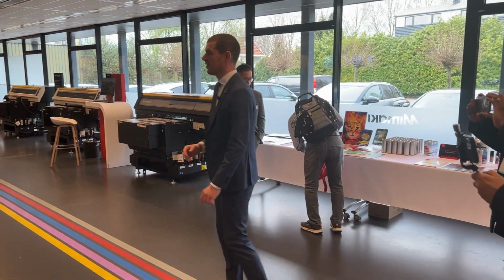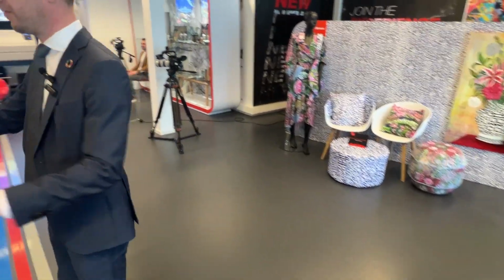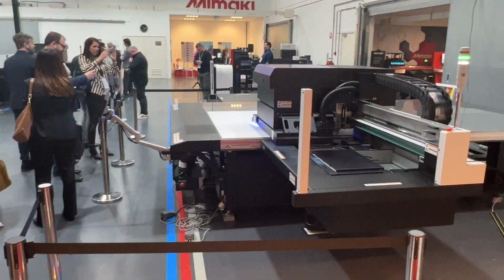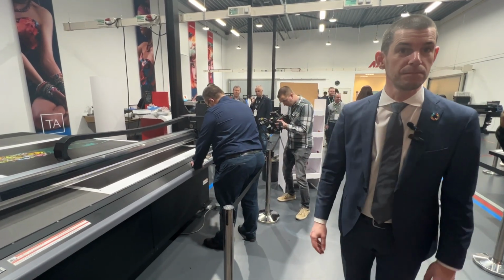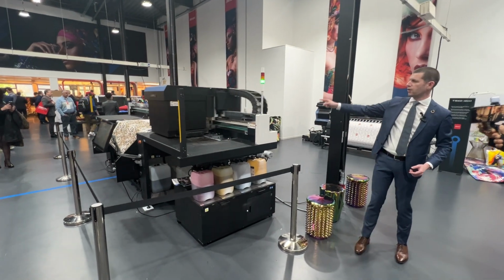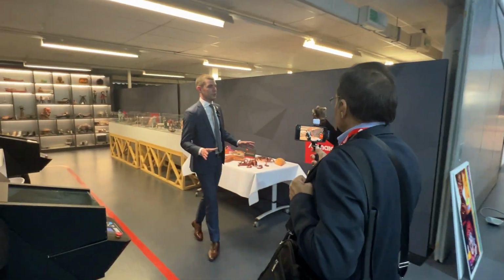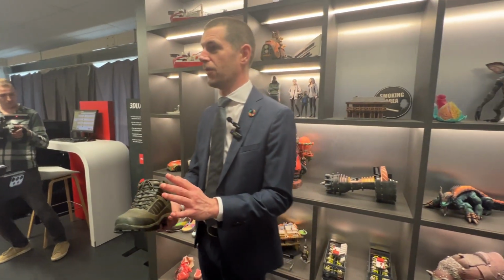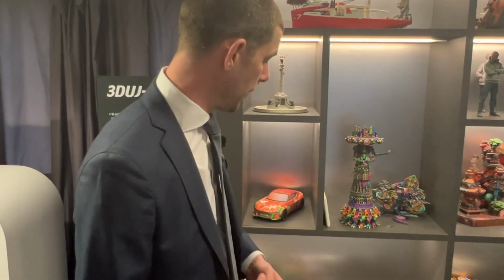Arjen Evertse gave us a tour of the Mimaki Europe showroom in Amsterdam.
Arjen shows us everything in the showroom in a quick trip from the FESPA halls.